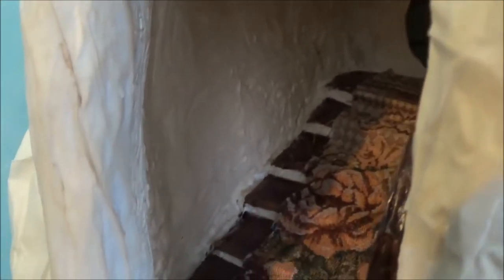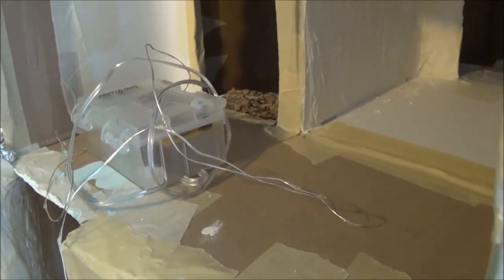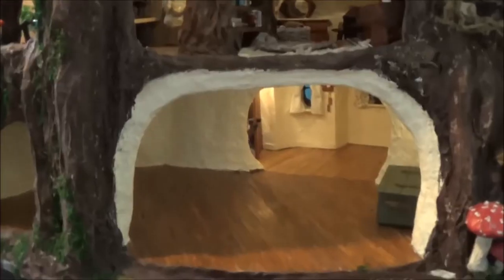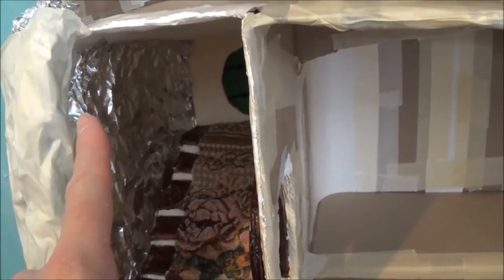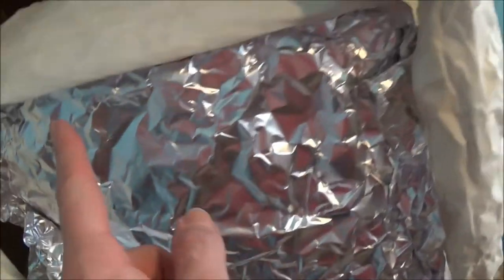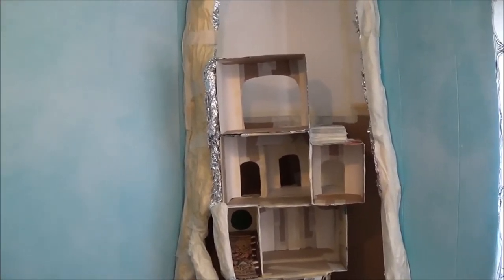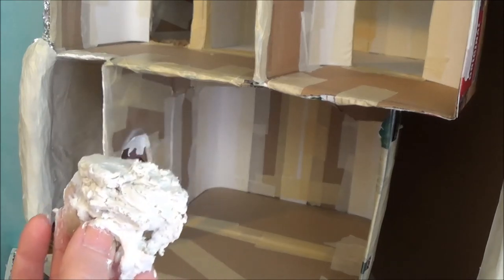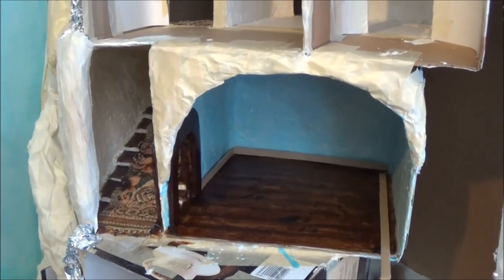Tree Dollhouse Part 9 Finish Hallway No Lights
2018 ~ Building a new tree, all parts will be filmed!